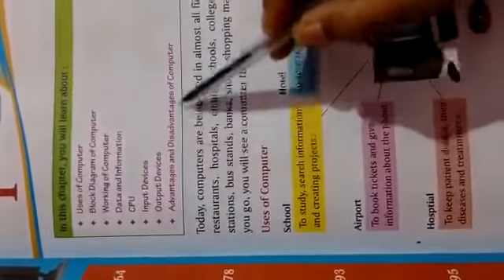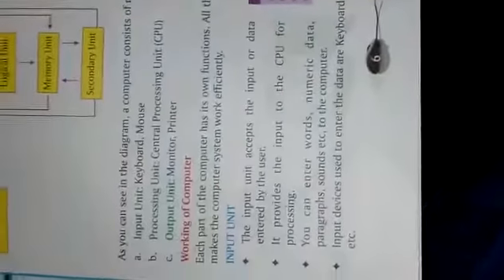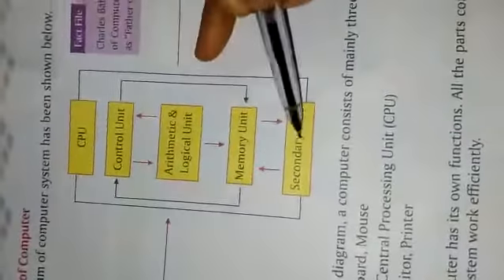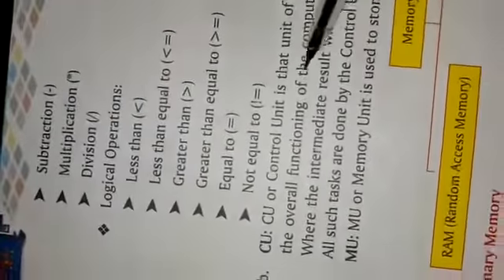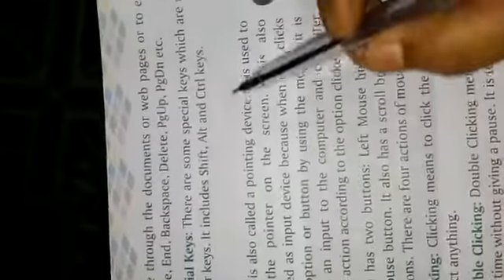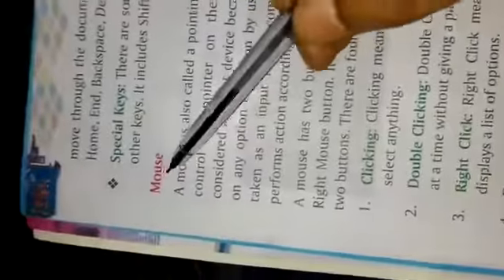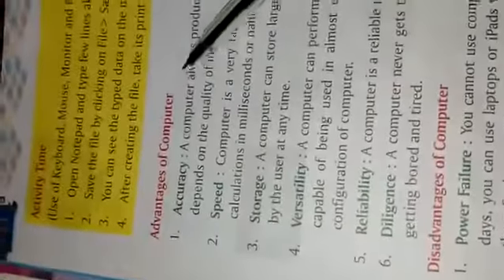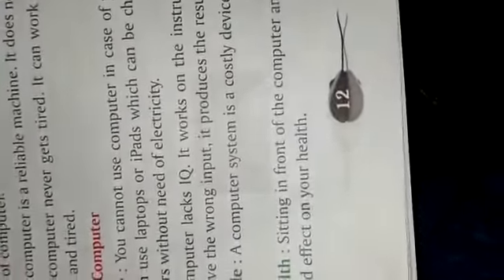Class 3 Computer Lesson 1 by Alka Ma’m SDM INTER COLLEGE MORADABAD